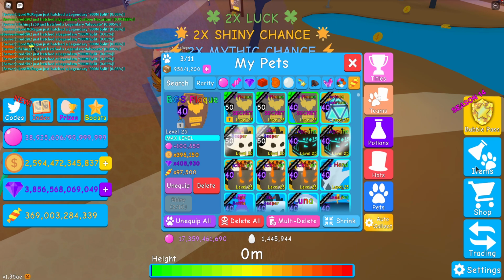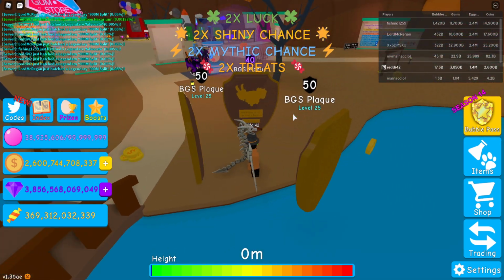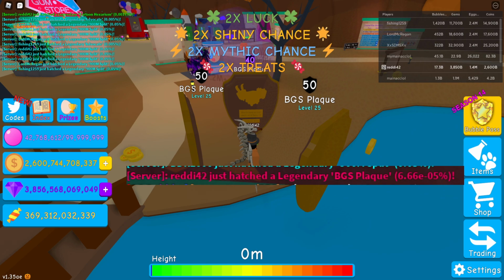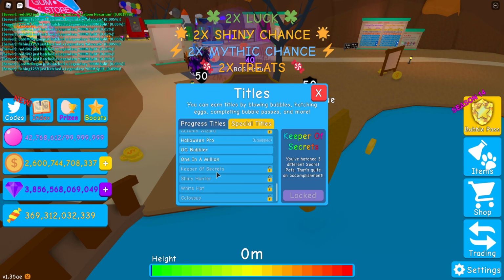I Hatched 3 Secrets from this one Egg | Bubble Gum Simulator | 900M Egg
Ez 900M Egg